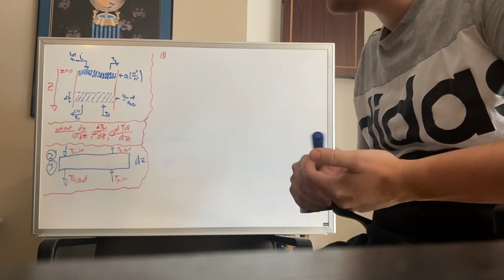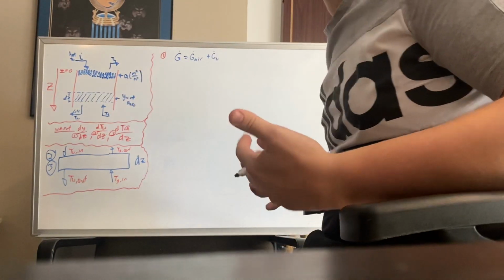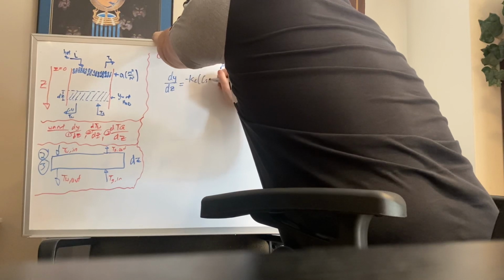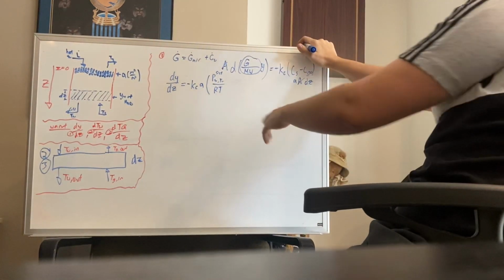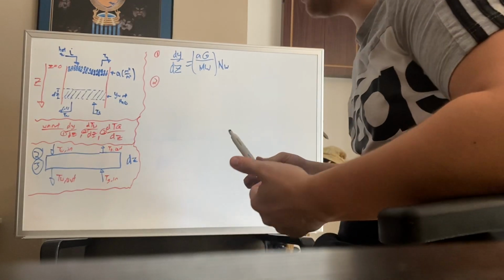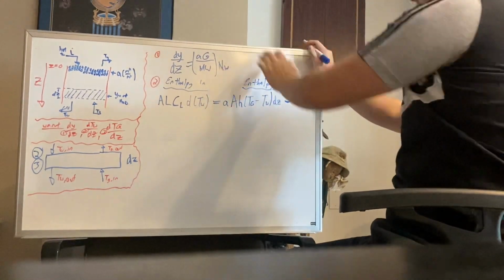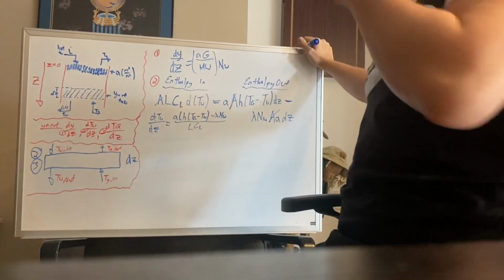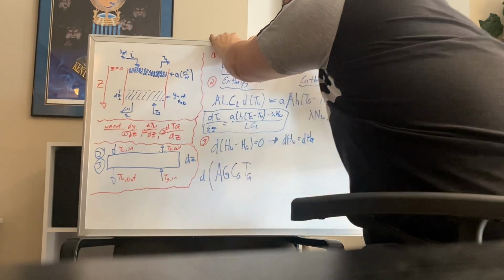Transport 2 Exam 3 Part 4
In this video, I will be working through part 4 of our exam 3 for Dr. Co’s class. In this video i will be working through and explaining how we derive the equations for the mole fraction of water vapor in air, and the temperatures of the air and water in the cooling tower.